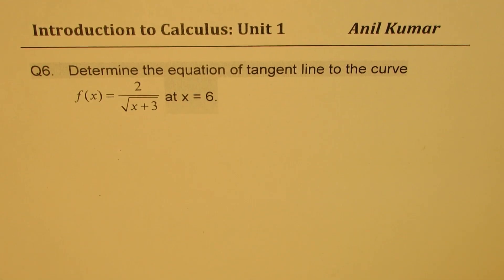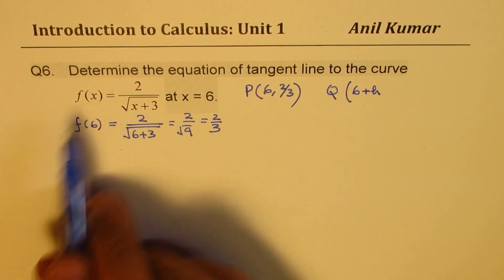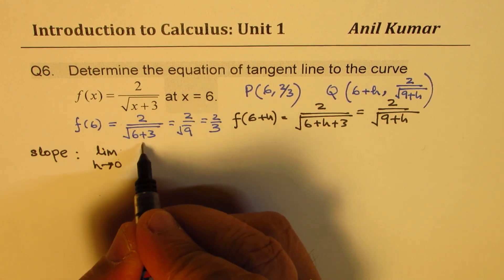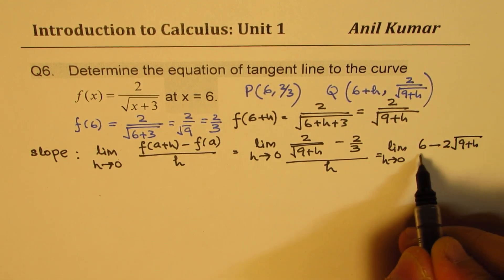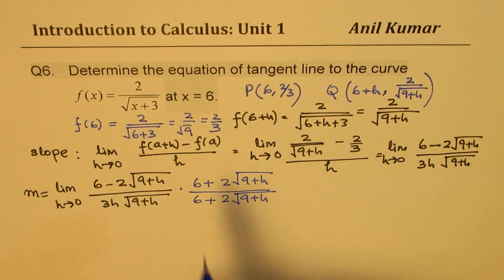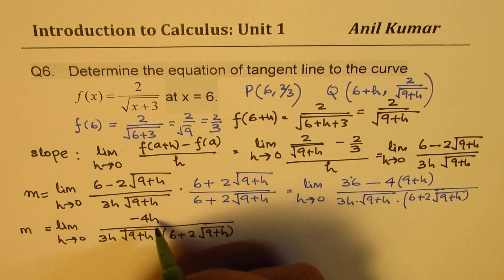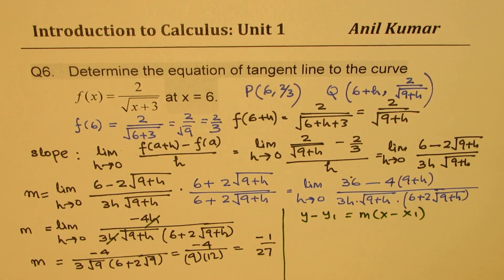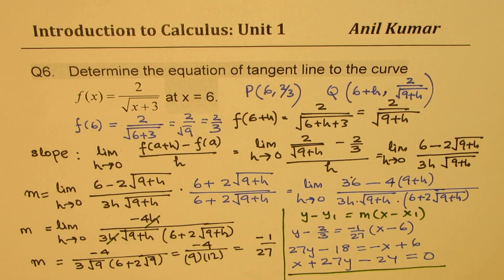Q6 Determine equation of tangent line at 6 for f(x) = 2/(sqrt. x + 3)